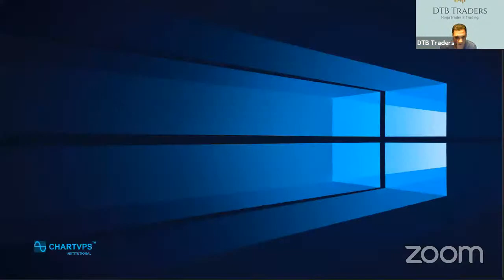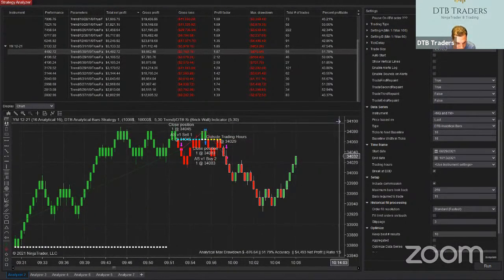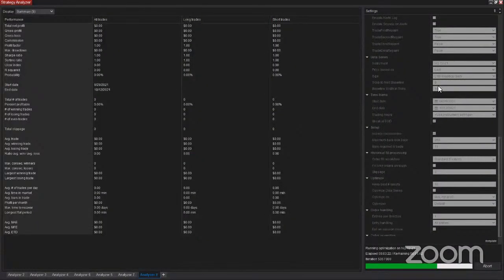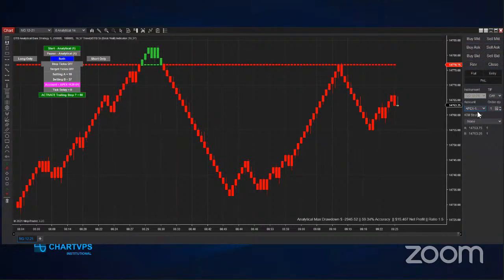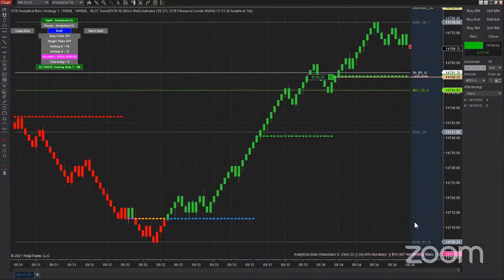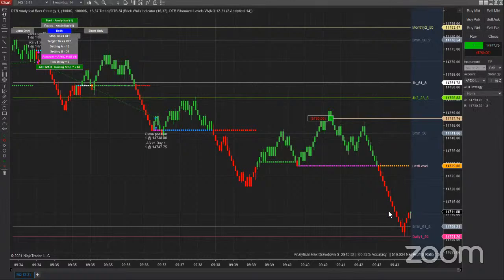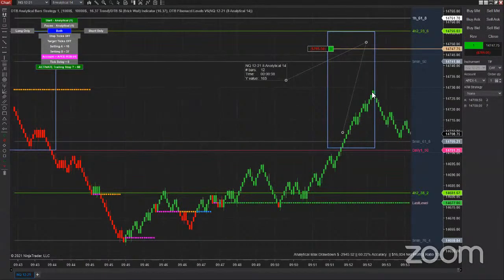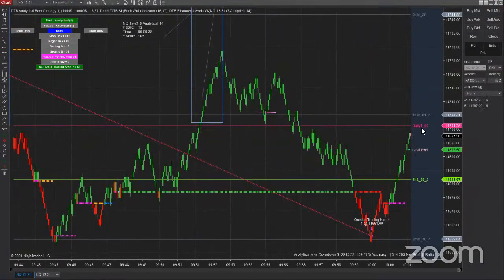NinjaTrader 8 Tools - Automated Live Trading Session NQ 12 October 2021